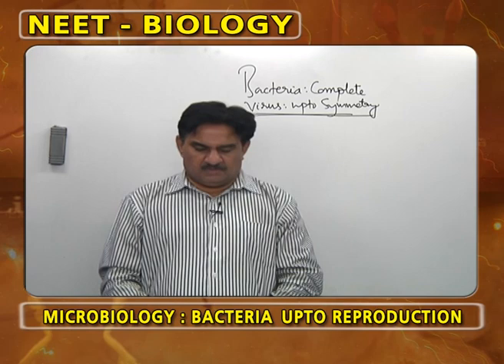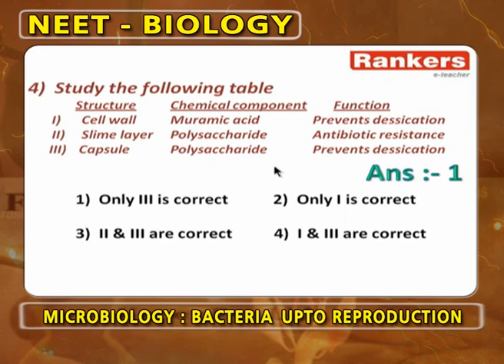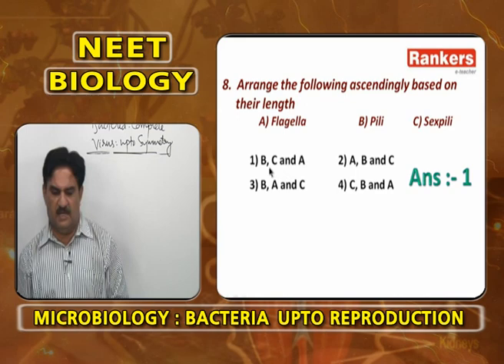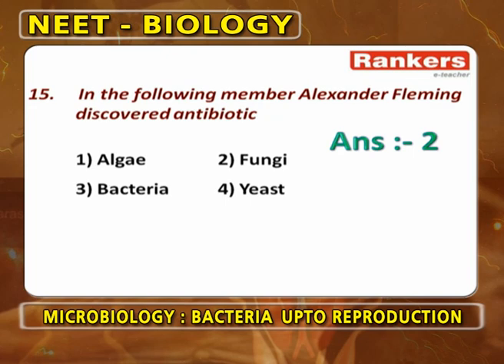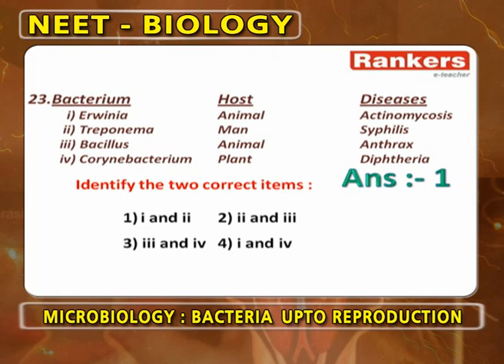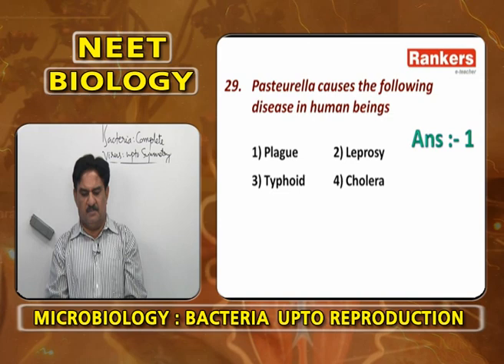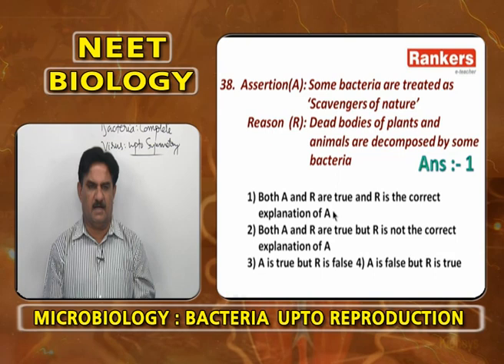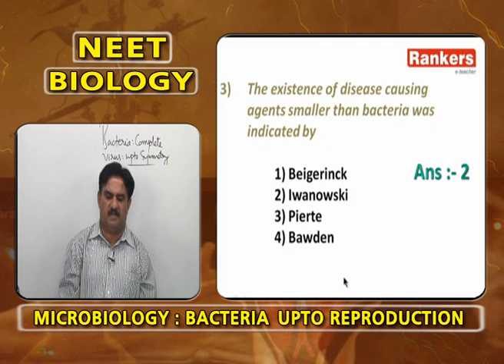BIOLOGY MICROBIOLOGY BACTERIA UPTO REPRODUCTION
This lecture video primarily deals with Online Interactive Coaching Classes for Intermediate on MIcroBiology (Bacteria upto Reproduction) for NEET Biology

AP EAPCET RankersLearning # NEET # JEE # TS EAMCET # MIcroBiology # Bacteria upto Reproduction # NEET Biology